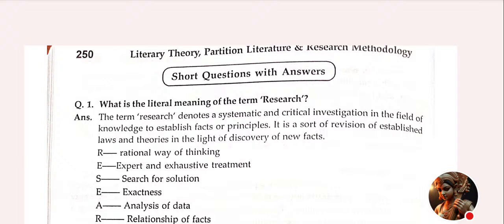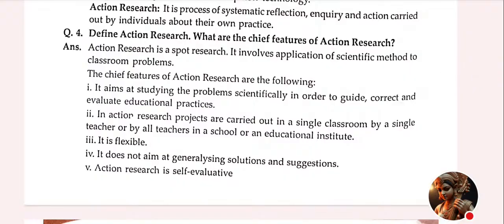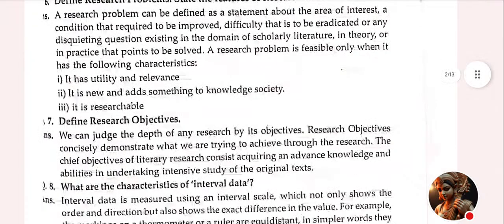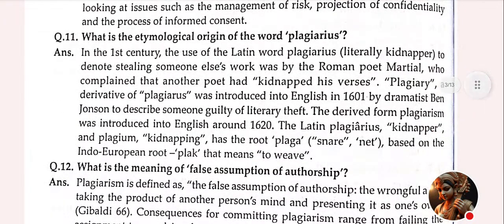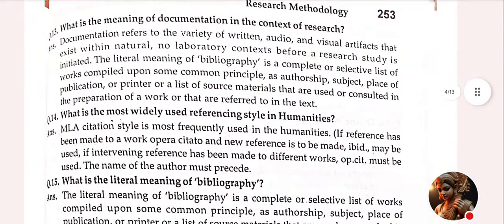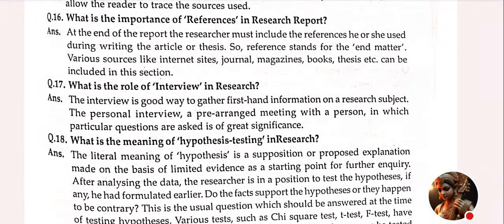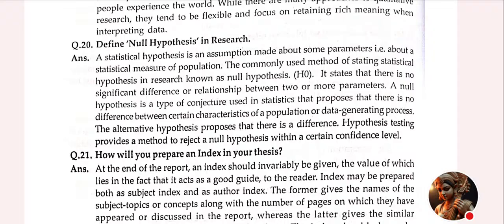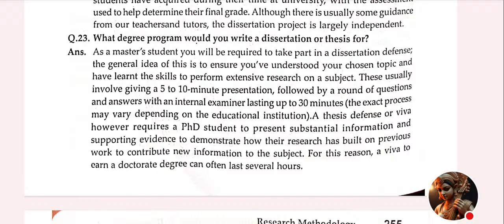Dse 6 Research Methodology short questions answers.